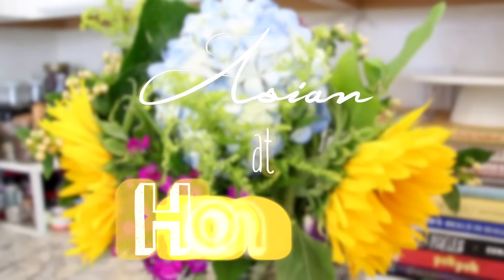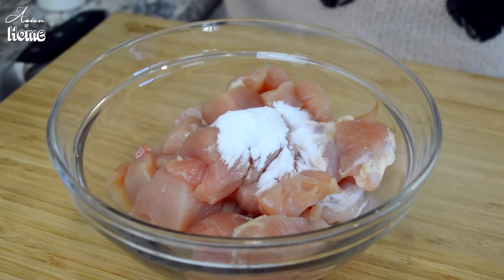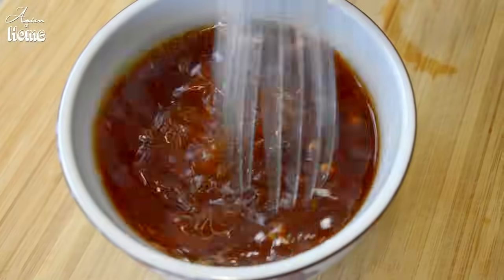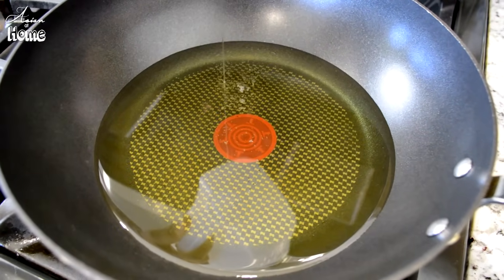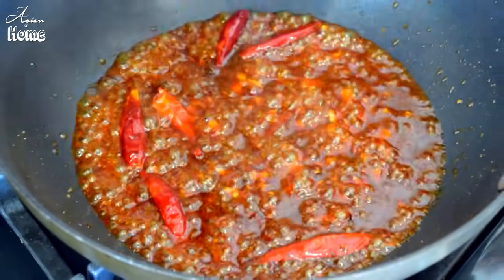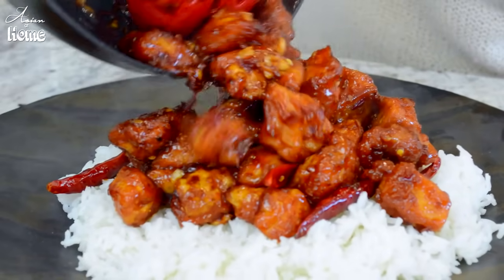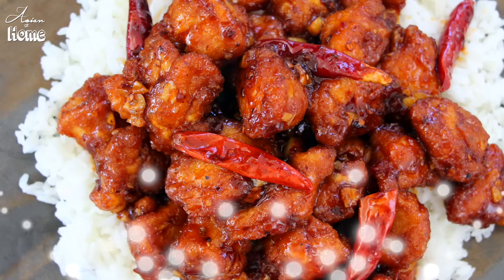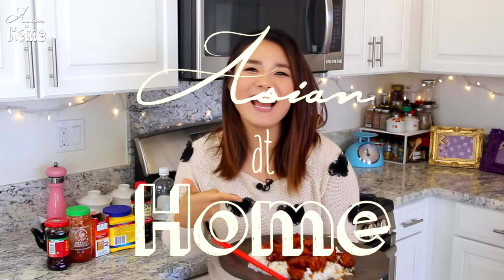General Tso's Chicken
This is a real deal Genral Tso’s Chicken! I wish General Tso could come over my house, I would love to serve this to him!! He would be very proud of me!

Comeback for NEW Easy & Fun Asian Recipes Every Friday!!

Translate Captions into Your Language!

General Tso's Chicken Ingrediens:
Serves 4

Marinade for the Chicken
1 lb. Boneless & skinless chicken breast, cut into 1-inch cubes
1 tsp. Baking soda
1/4 tsp. Black pepper
2 tsp. Shaoxing wine (Chinese cooking wine)

2 Tbs. Sugar
1 Tbs. Sambal
1 Tbs. Soy sauce
3 Tbs. White vinegar
2 Tbs. Shaoxing wine (Chinese cooking wine)
1/4 cup Chicken stock
1 tsp. Corn starch

1 egg
1/4 cup Corn starch

For Frying & Stir-fry
Frying oil
2 tsp. Chili oil with chili flakes
5 to 6 dried chili
4 Cloves garlic, roughly chopped